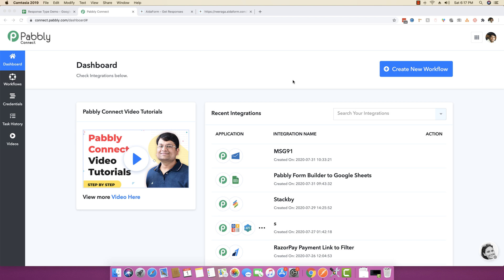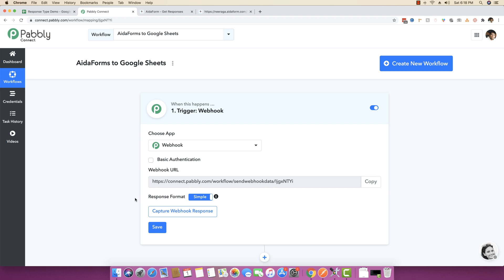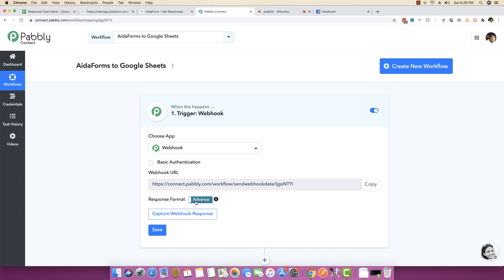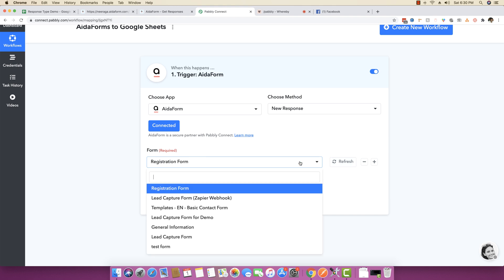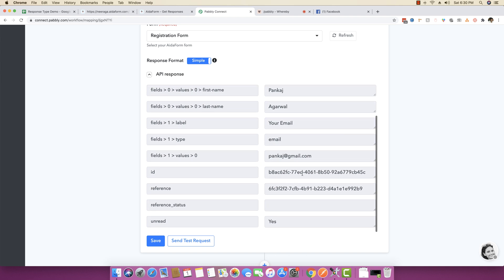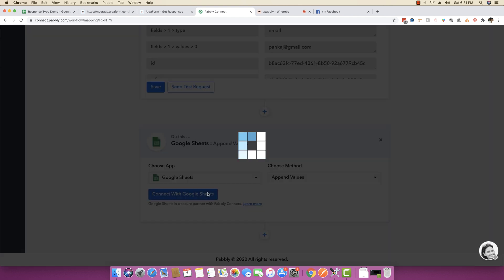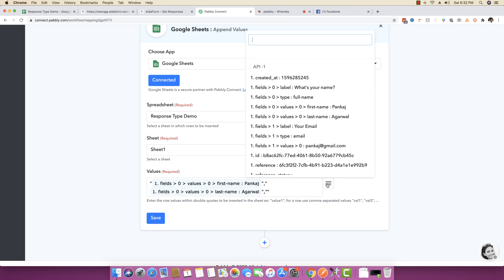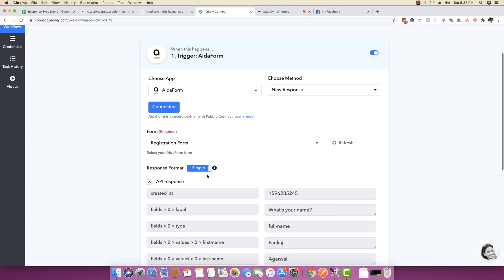Automatic JSON Extraction launched inside Pabbly Connect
✅ In this video, we are making it really simple for average business users to use Pabbly Connect.

On the same note, we launched the new automatic JSON Extraction module that allows you to get the whole data back for mapping.
We offer 2 ways now, Simple and Advance extractions.
With Simple, you will be able to get all the data back that will be ready to map.
With Advance Extraction, you can get your data back with the original arrays where you can apply extractors or Iterators on your data.